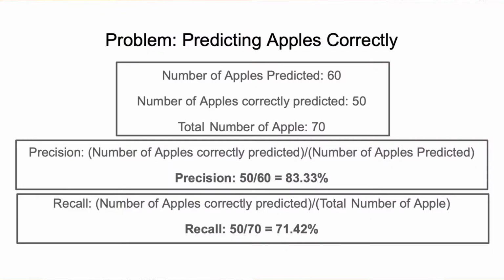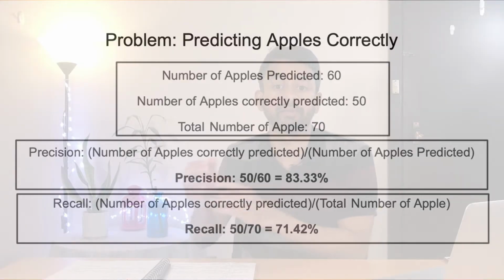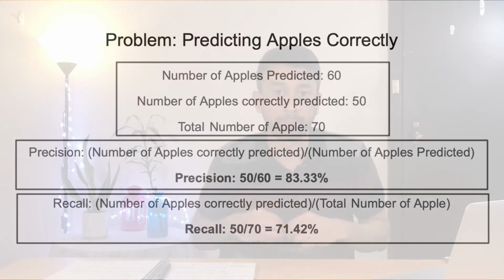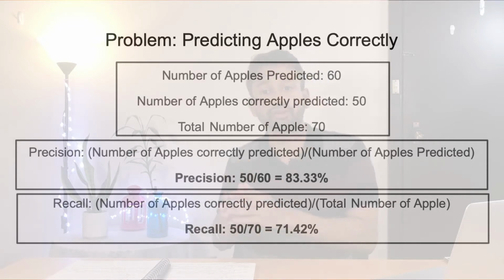Top 5 Data Science Interview Questions and Answers - Part 2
In this video, I have shared 5 commonly asked questions in a data science interview and about the objective behind asking those questions and how you should be responding. The interview questions discussed are,

00:18 - What is precision and recall?
02:45 - What is an overfit?
03:47 - What is k-fold cross-validation?
05:20 -  What are regularization and different methods?
07:54 - What is bagging and boosting?

Why is it important to have a mentor?

Complete guide on learning data science in 100 days